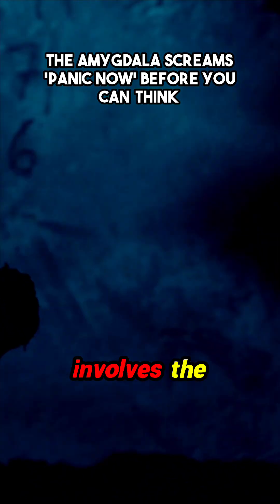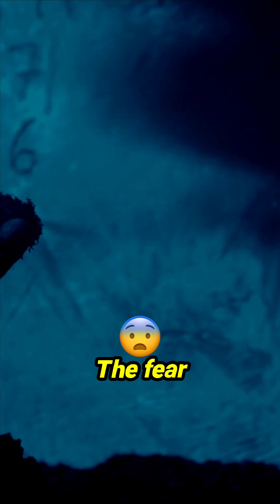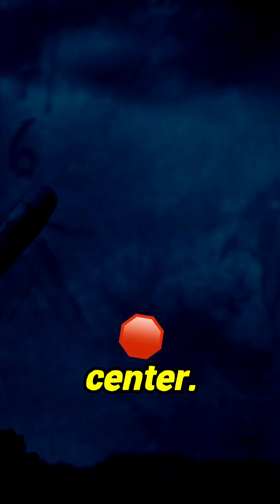The Amygdala Screams 'Panic Now' Before You Can Think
The intricate dance between visual processing and the brain's primal alarm system is laid bare. Discover how the almond-shaped amygdala screams "Threat!" almost simultaneously with the visual recognition center identifying a shape, leading to that instant shot of adrenaline. This explains why the body prepares to run or fight long before the conscious mind registers that the perceived danger is merely a coat rack or a pile of laundry. It's a masterclass in the brain's built-in safety net—or perhaps, its overzealous security guard—especially when hypervigilance kicks in, fabricating human forms from mere shadows.